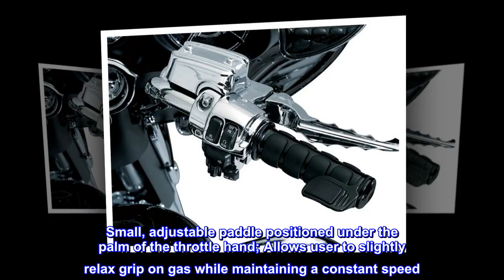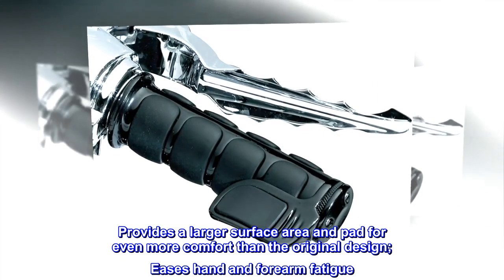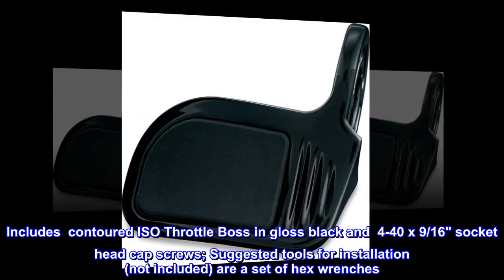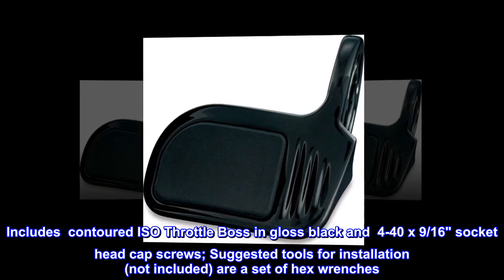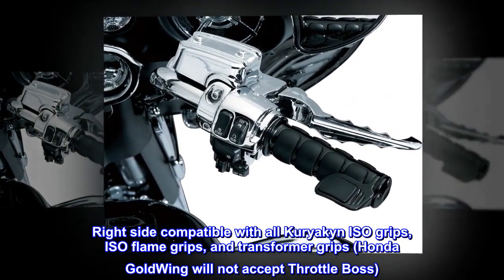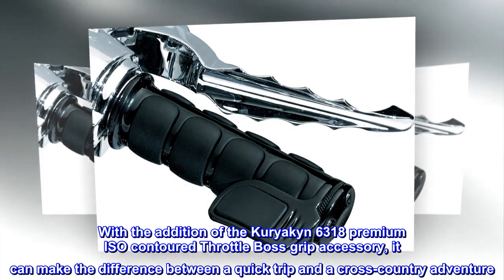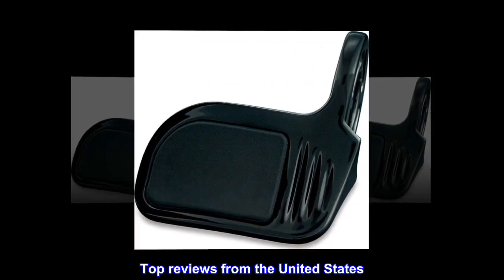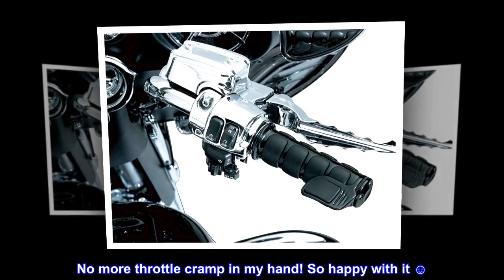Kuryakyn 6318 Premium ISO Contoured Throttle Boss Motorcycle Handlebar Grip Accessory: Universal Fi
Kuryakyn 6318 Premium ISO Contoured Throttle Boss Motorcycle Handlebar Grip Accessory: Universal Fit

Small, adjustable paddle positioned under the palm of the throttle hand; Allows user to slightly relax grip on gas while maintaining a constant speed
Provides a larger surface area and pad for even more comfort than the original design; Eases hand and forearm fatigue
Includes  contoured ISO Throttle Boss in gloss black and  4-40 x 9/16" socket head cap screws; Suggested tools for installation (not included) are a set of hex wrenches
Right side compatible with all Kuryakyn ISO grips, ISO flame grips, and transformer grips (Honda GoldWing will not accept Throttle Boss)
Simple to install and easily adjustable to suit your needs
With the addition of the Kuryakyn 6318 premium ISO contoured Throttle Boss grip accessory, it can make the difference between a quick trip and a cross-country adventure. The small, adjustable paddle positioned under the palm of the throttle hand allows user to slightly relax grip on gas while maintaining a constant speed. Provides a larger surface area and pad for even more comfort than the original design; Eases hand and forearm fatigue. Simple to install and easily adjustable to suit your needs. Includes contoured ISO Throttle Boss and (4-40 x 9/16" socket head cap screws; suggested tools for installation (not included) are a set of hex wrenches. The Kuryakyn 6318 premium ISO contoured Throttle Boss grip accessory is right side compatible with all Kuryakyn ISO grips, ISO flame grips, and transformer grips (Honda GoldWing will not accept Throttle Boss).

Awesome
This thing is great! Installed in minutes. Went for a 120 mile ride with my palm on it and my fingers resting on the brake lever. No more throttle cramp in my hand! So happy with it ☺